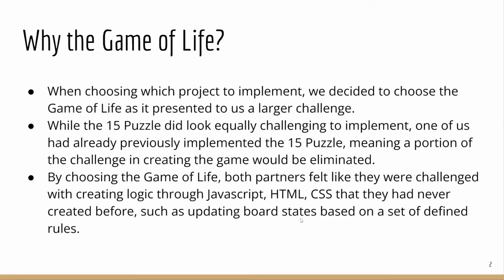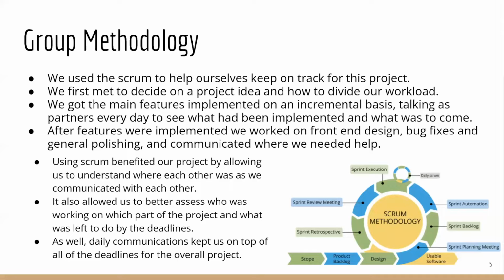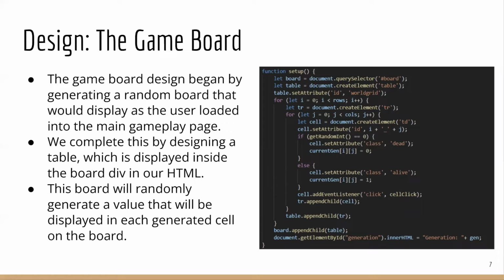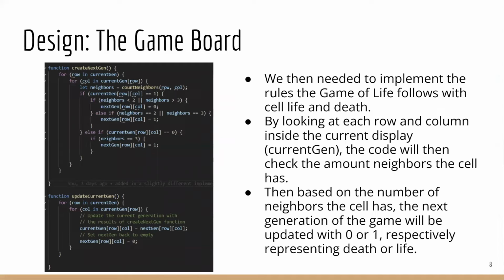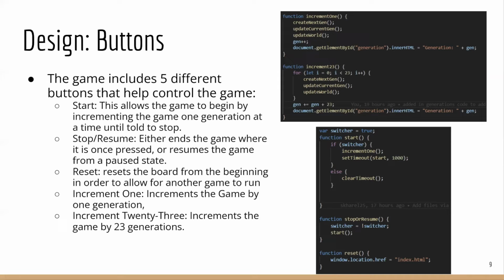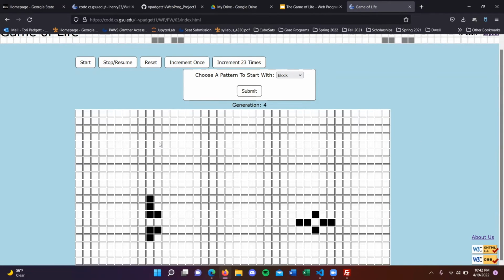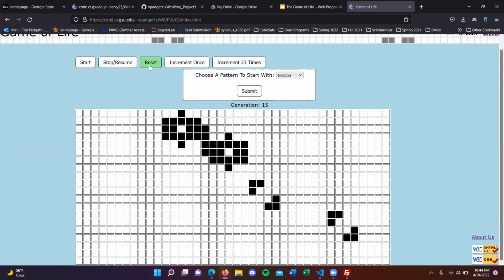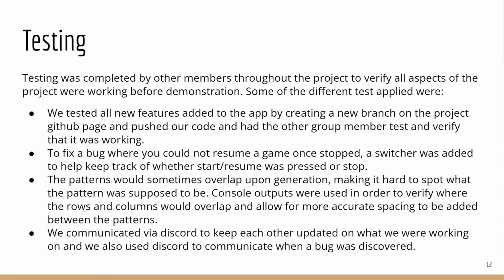Project #3 Bit by Bit - The Game of Life